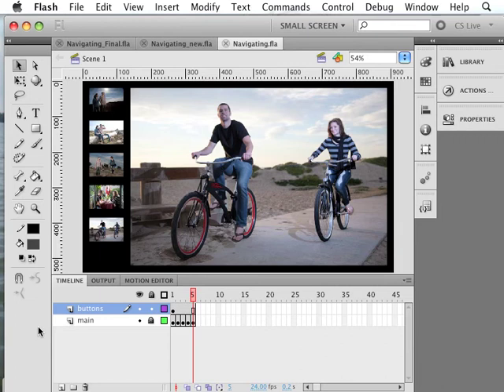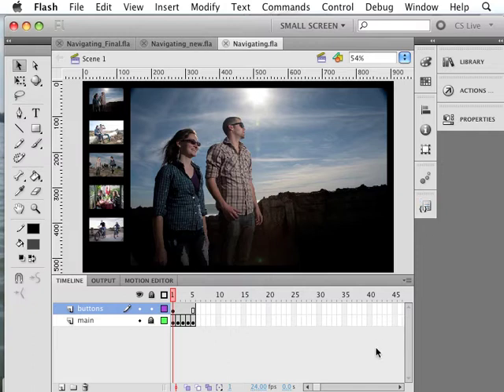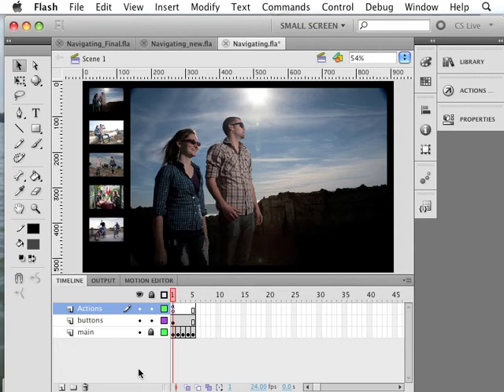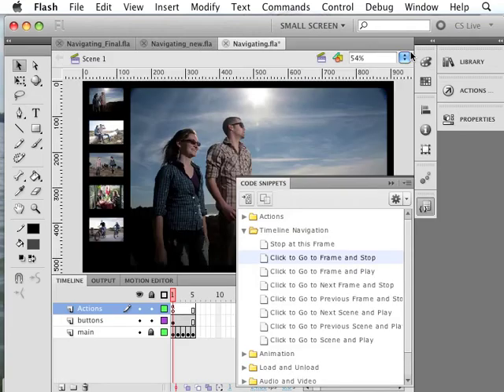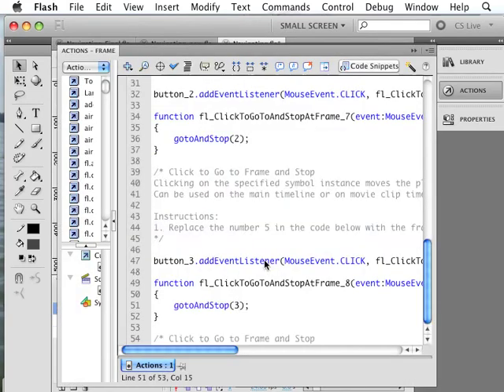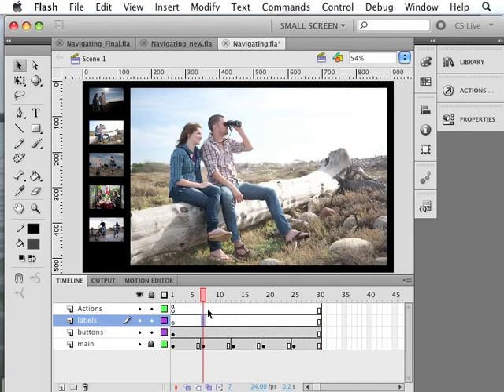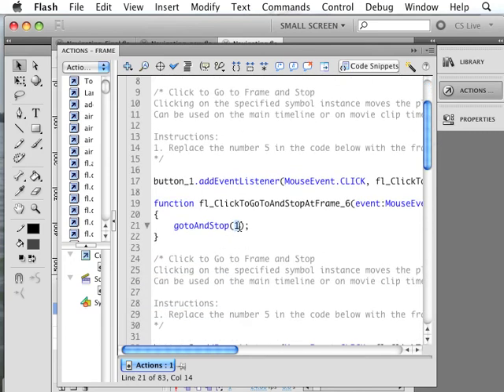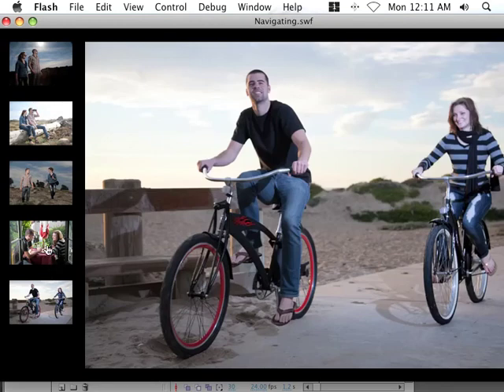Flash - Navigating Using Code Snippets